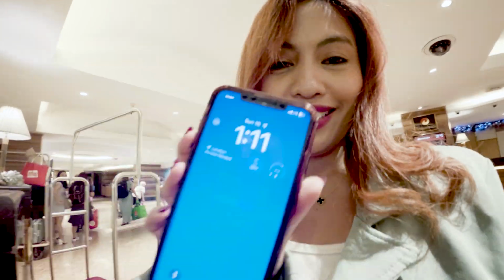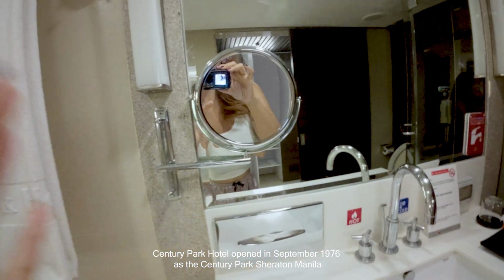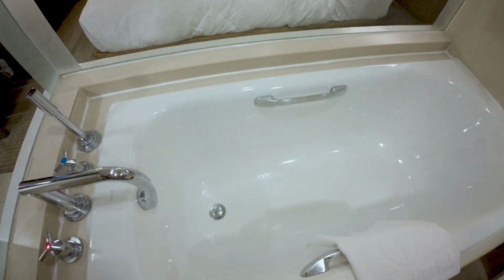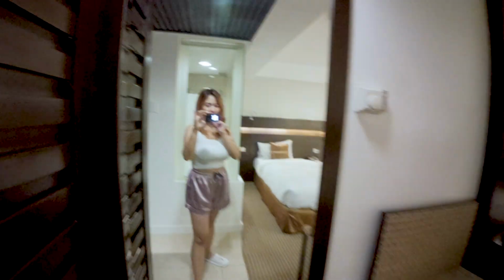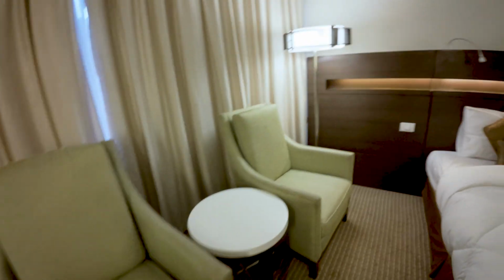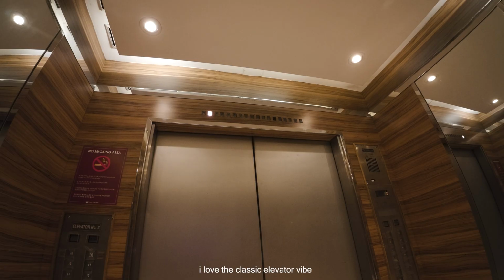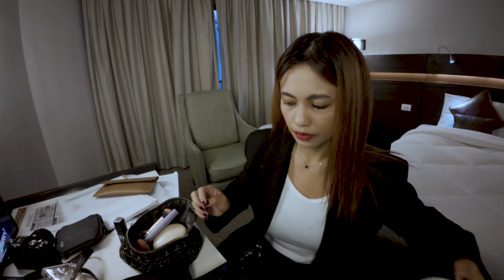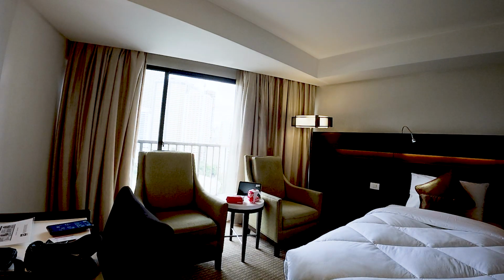What's Inside a 49-Year-Old Hotel in Manila? | Before my US Visa Got denied | Century Park Hotel 🇵🇭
I stayed in a 49-year-old hotel in Manila 🇵🇭, Century Park Hotel, to be closer to the US Embassy for my visa interview… but things didn’t go as planned. 🇺🇸 Watch my experience staying here and what happened next!

Min or max sound if needed